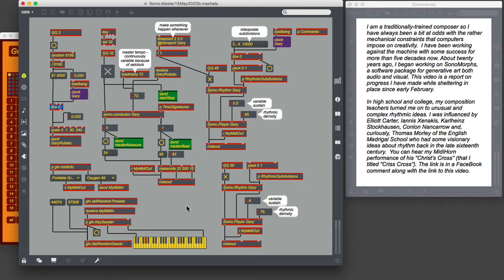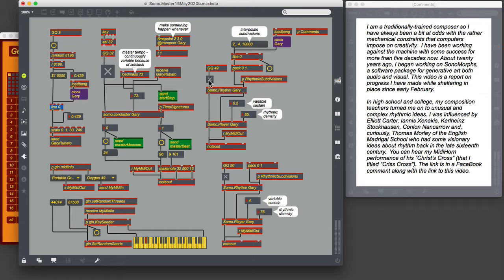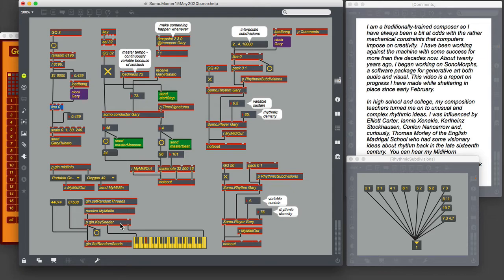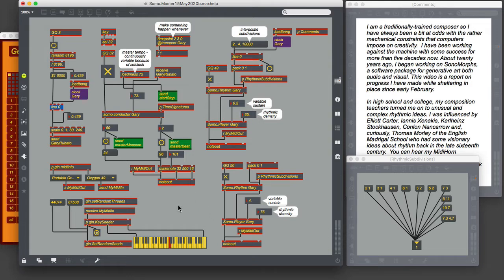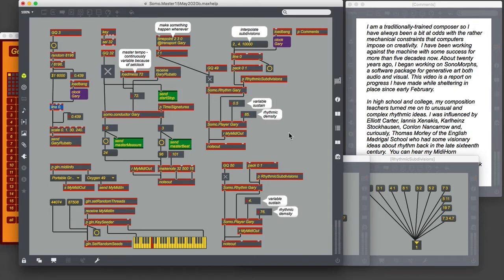SoMo Conductor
Rhythmic complexity in Max